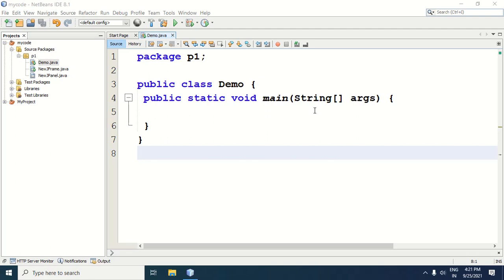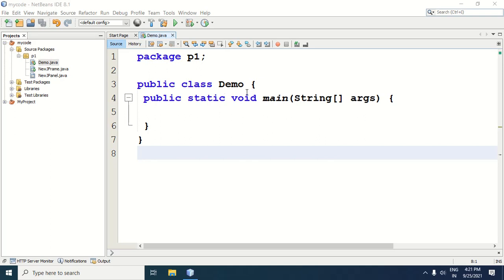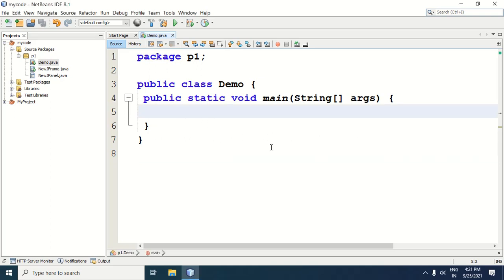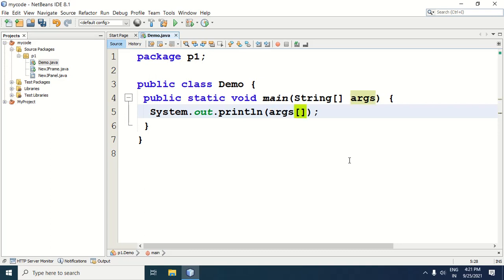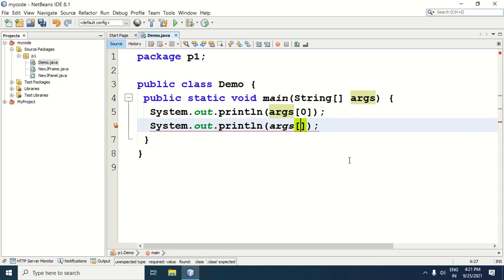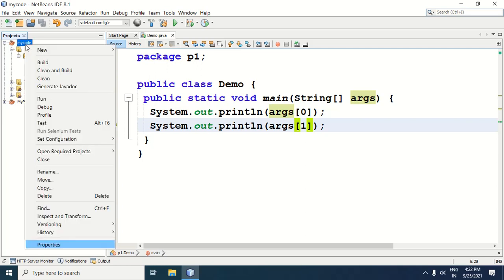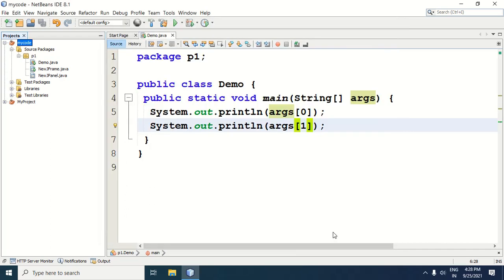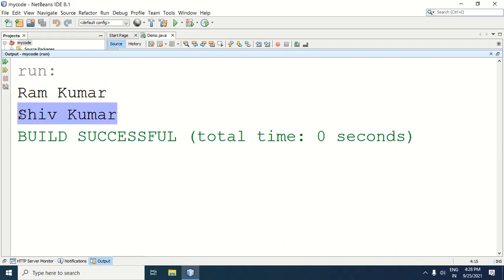How to pass command Line Arguments to java main method in Netbeans IDE?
How to pass command Line Arguments to java main method in Netbeans IDE? Command Line Arguments with space.